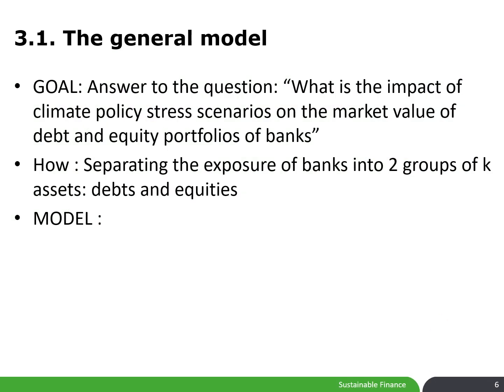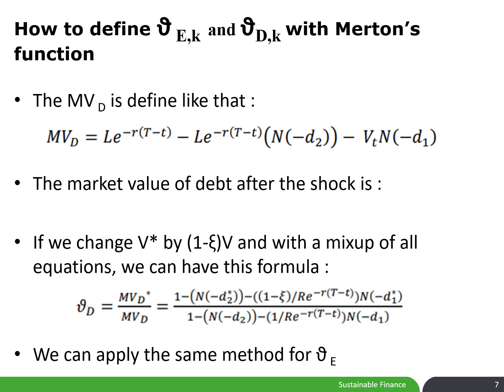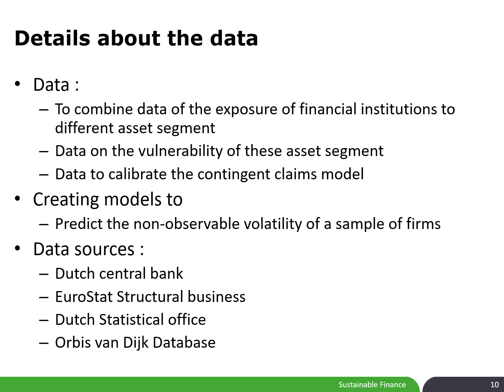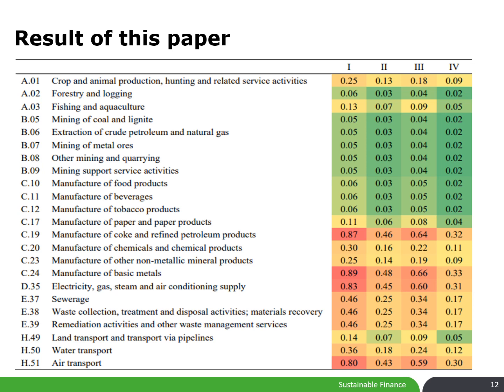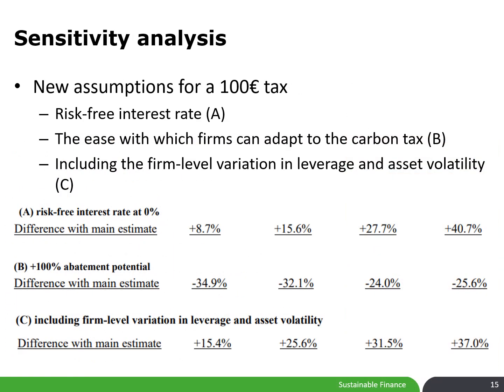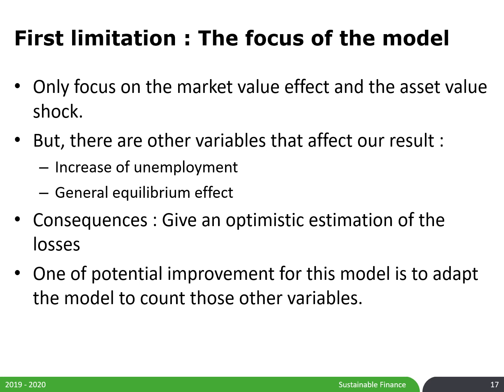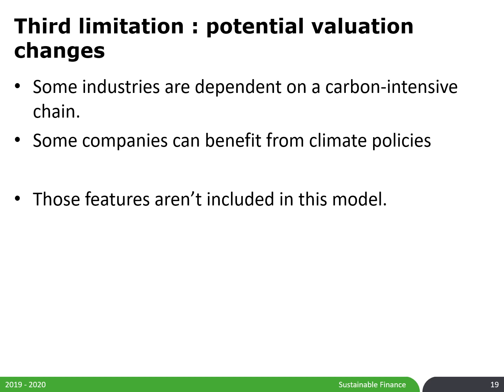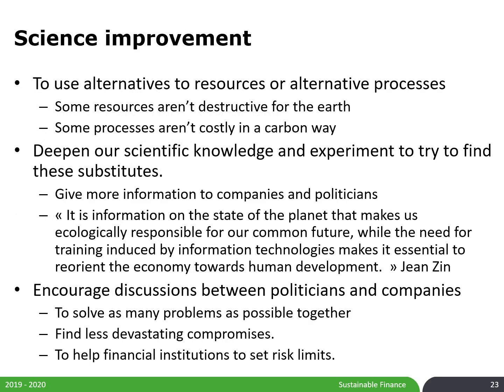Sustainable finance: Analysis of "A finance approach to climate stress testing“ V.Bodeux et T.Mestré